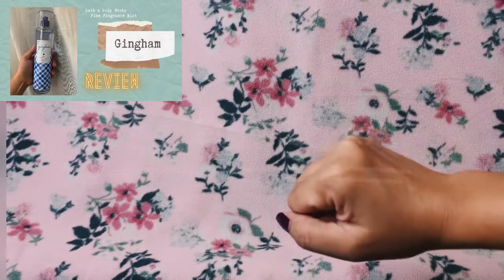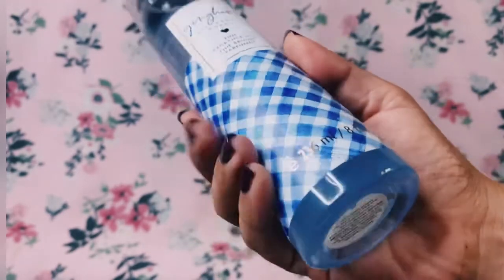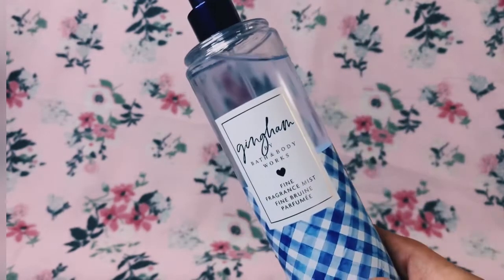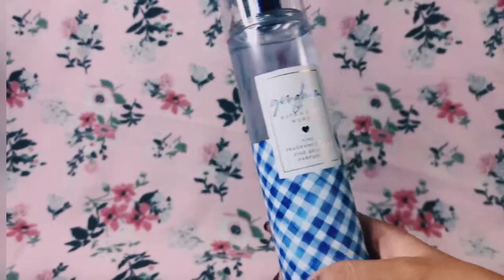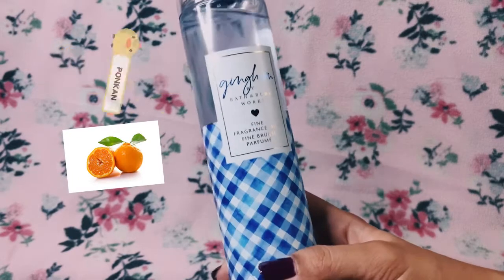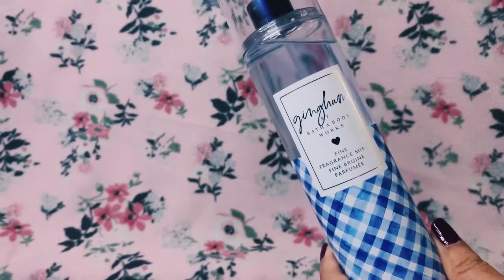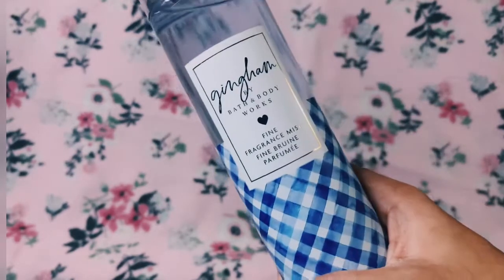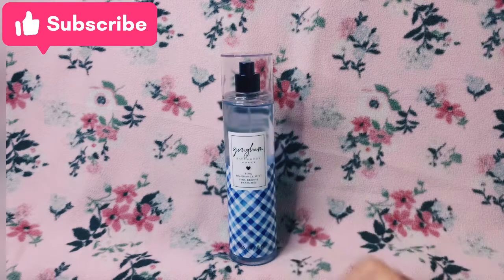Gingham by Bath & Body Works Fine Fragrance Mist Review | #5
Gingham
Bath & Body Works Fragrance Mist

Fragrance notes: 2:12 - 2:31
Longevity: 7:32